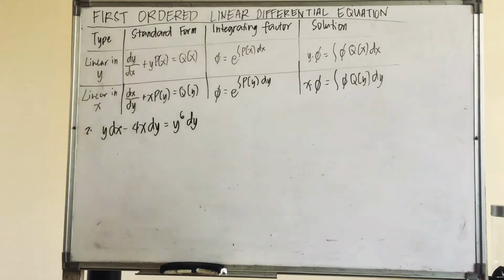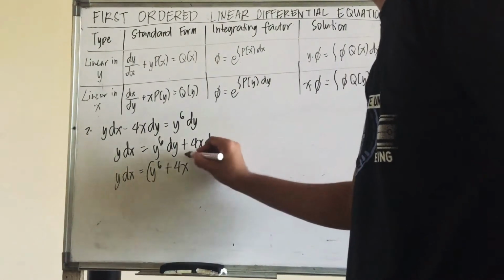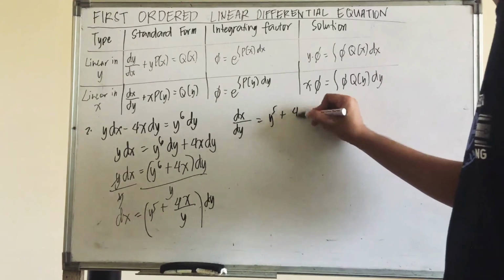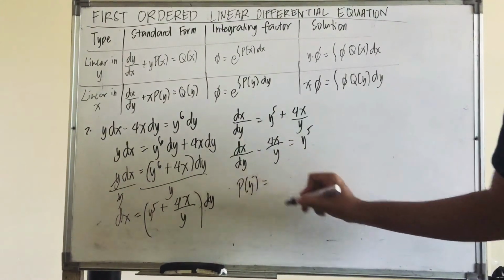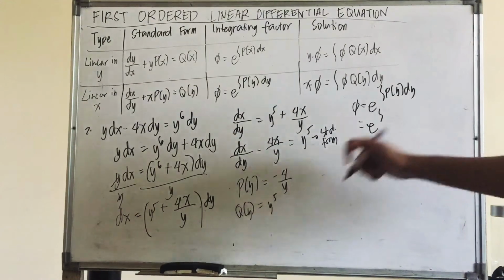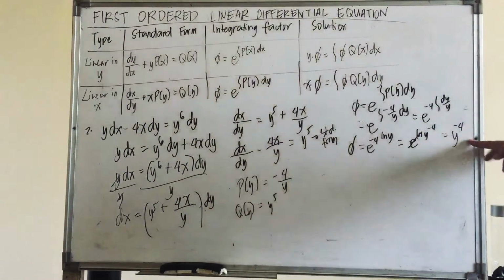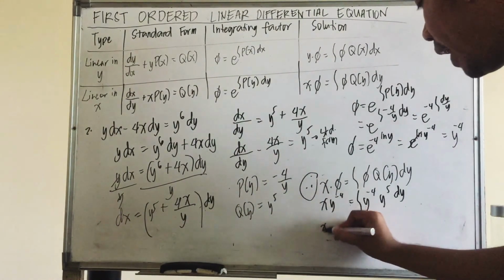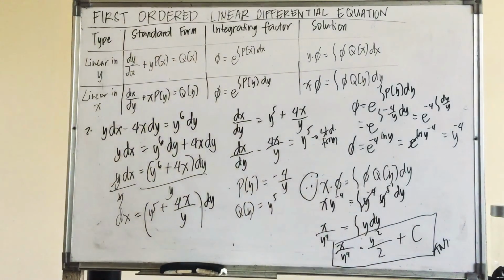ENGINEER lectures | First Ordered Linear Differential Equations part 2